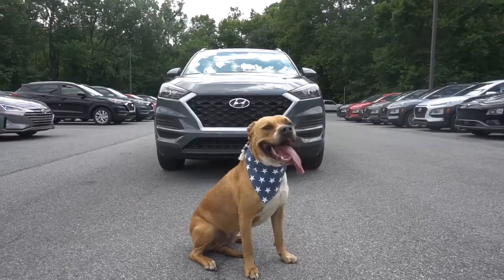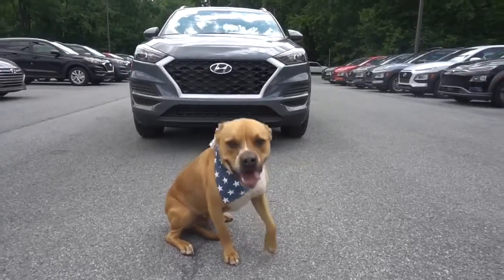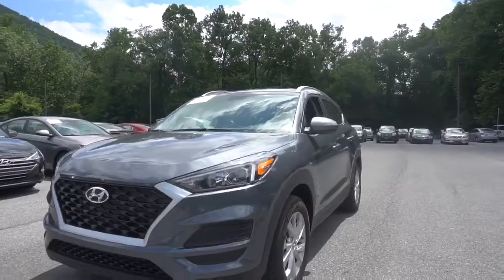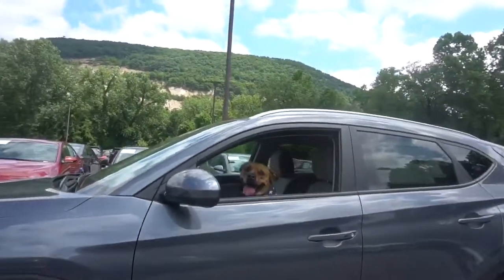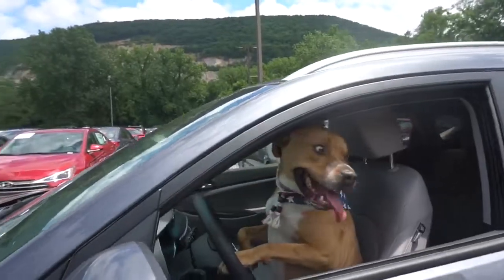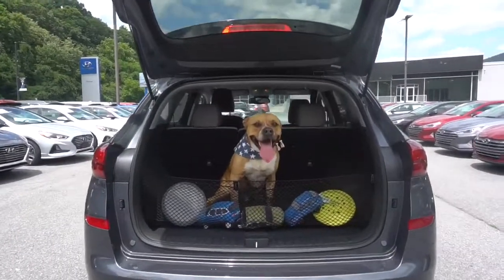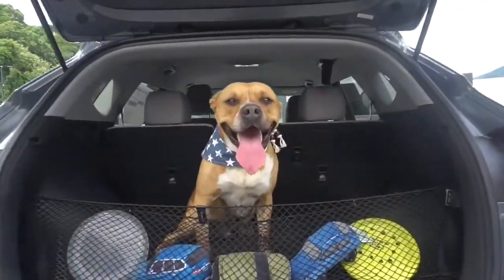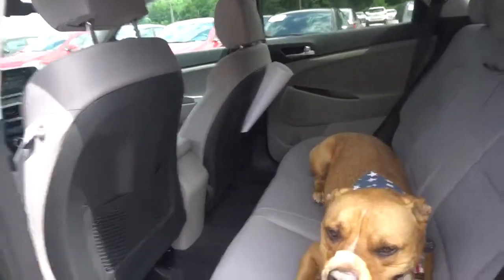TC Pups: 2019 Hyundai Tucson | Thomas Cumberland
Watch as King shows you the 2019 Hyundai Tucson Value Edition located at Thomas Cumberland Hyundai Subaru in Cumberland, MD.

10325 Mt Savage Rd NW Cumberland, MD 21502